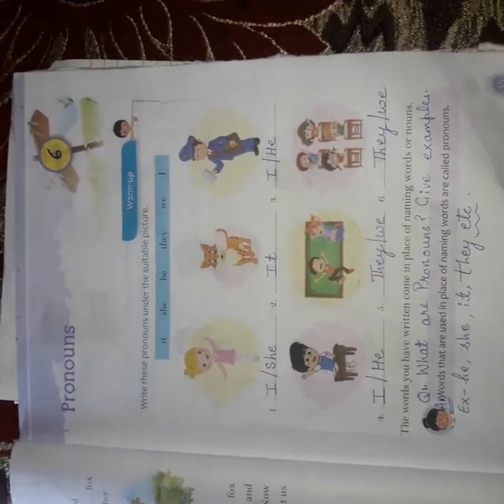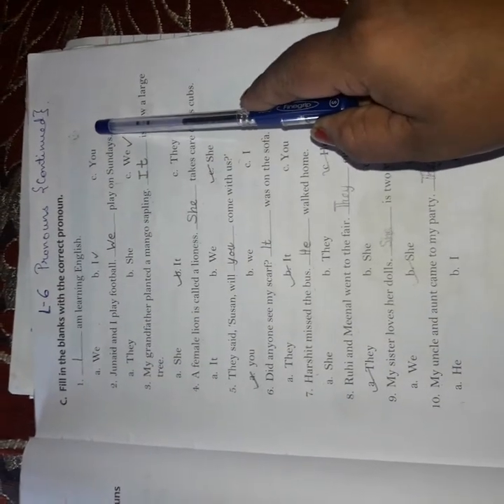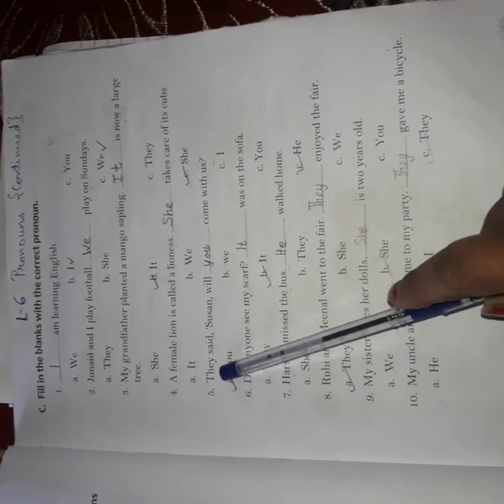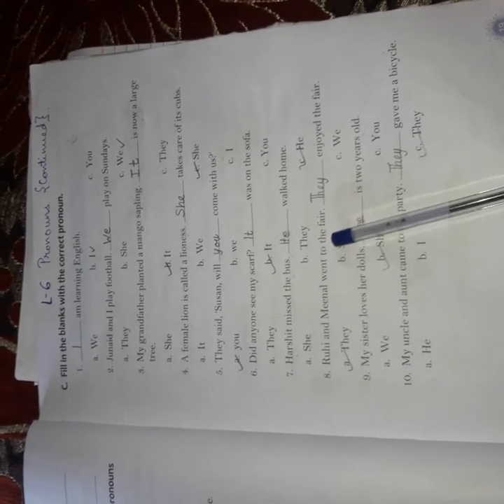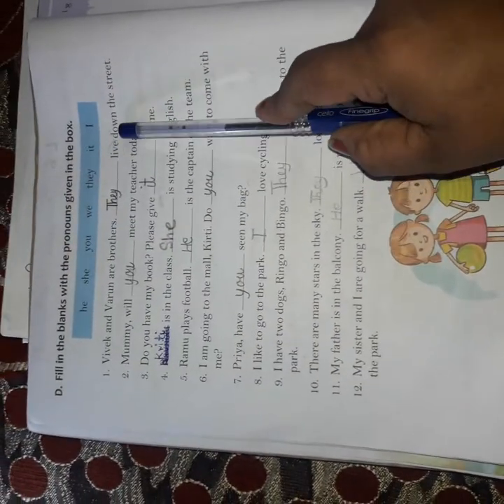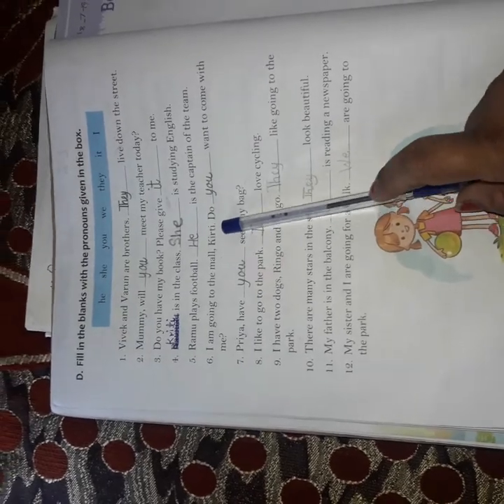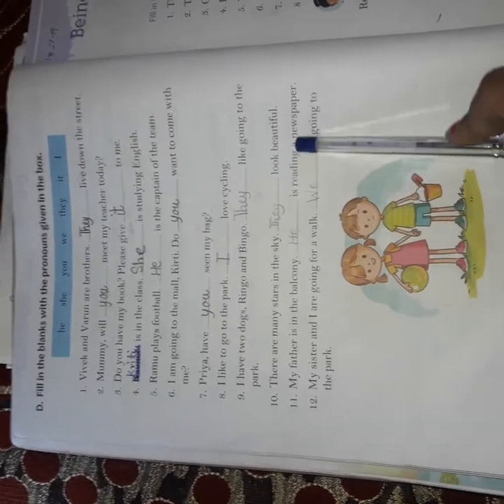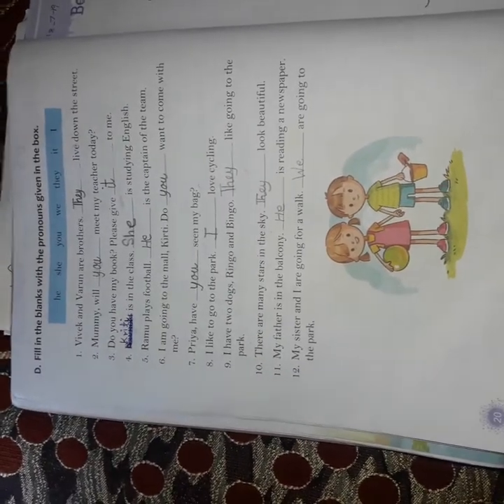Mrs.Simran Rosario class2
English Grammar chp4 vid 2